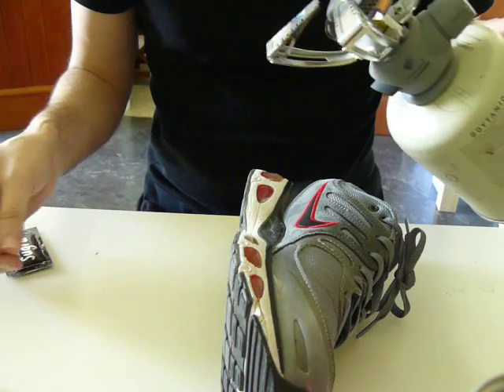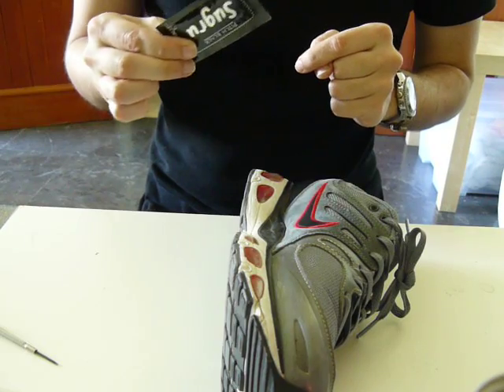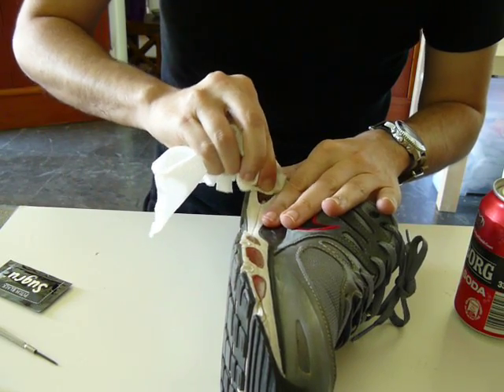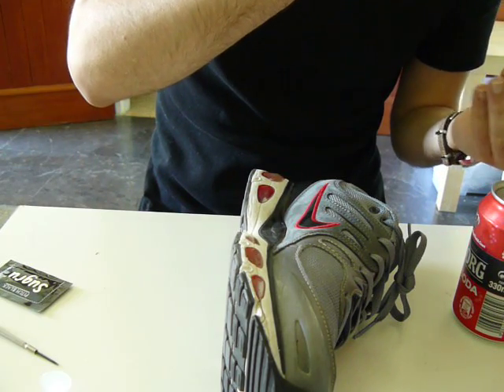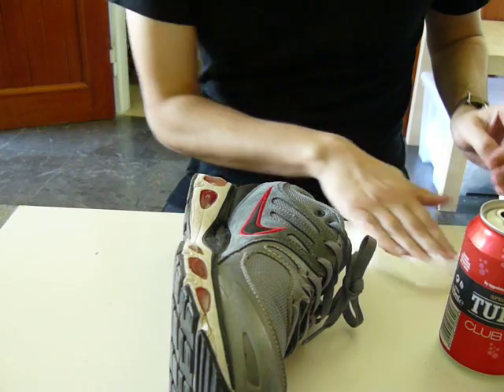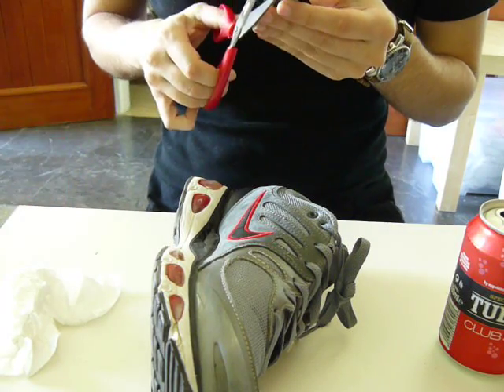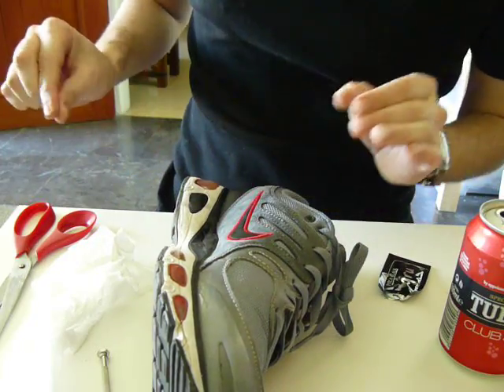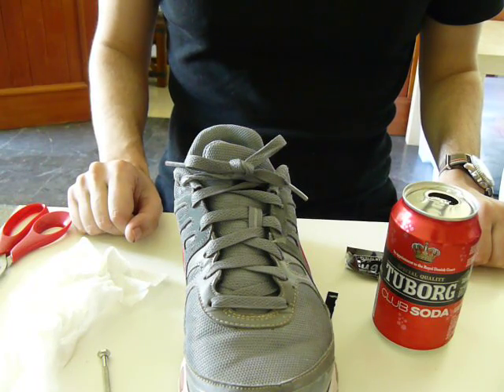How to refill old Nike Air sole with CO2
Update 27Jul2017
The project worked. There was a substantial improvement in cushion. CO2 is a much larger molecule than N2 so it does not deflate easily. Meanwhile I tried inflating the other shoe with butane for even more cushion. The pressure was so high that the effect was a much harder shoe. As the shoe is heated by the foot, it eventually reaches a temperature around 35C and at this temperature the vapor pressure of butane is 3.6 bar giving you an effective 2.6 bar gauge pressure which shouldn't have been too much for my taste but i guess there was a lot of propane in my mix so the pressure must have been higher than. If this is not the case, a butane-pentane mix will be ideal. There are a couple ways to inject butane in the shoe and be able to seal it but they are rather messy and dangerous processes.